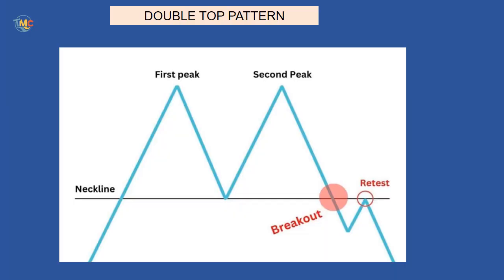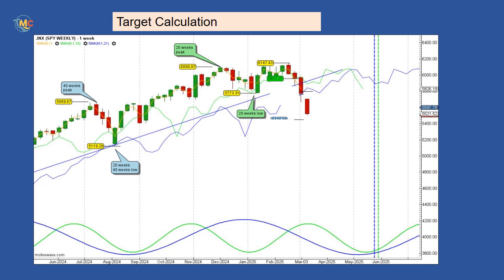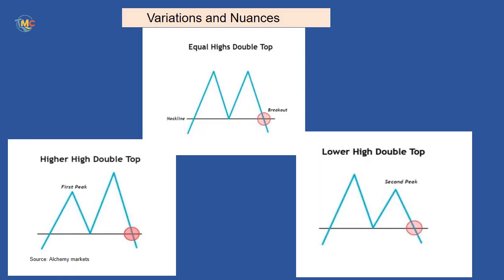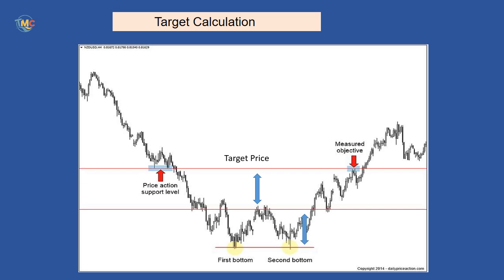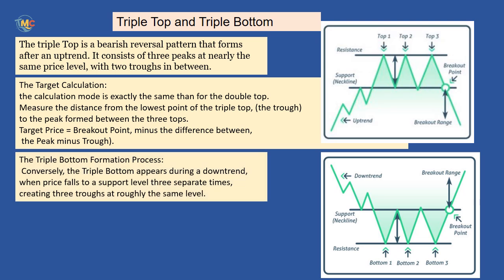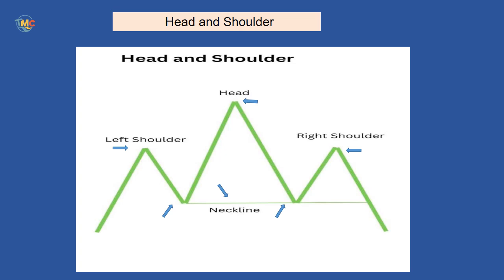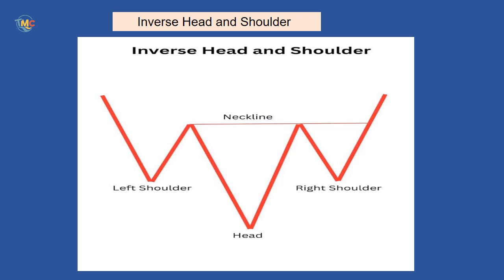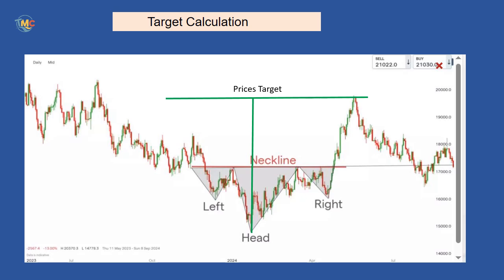Mastering Reversal Pattern in Technical Analysis:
This series of video explores key technical analysis patterns that traders use to predict stock price movements.
From classic reversal formations, like head and shoulders, and double tops to continuation patterns such as flags,   pennants,   and triangles, you will learn how to identify these visual cues on price charts.
We'll examine the psychological factors behind these patterns, and explain how volume confirmation enhances prediction accuracy.

Today’s we will explore, the double top, double bottom, triple top and bottom and the head and shoulder.

Tradingmarketcycles to boost your profits